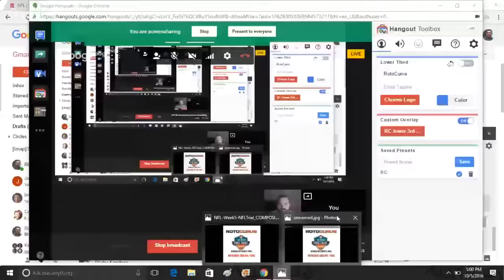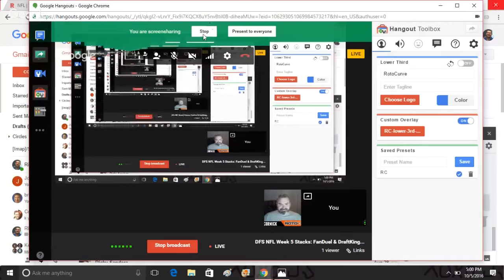DFS NFL Week 5 Stacks: FanDuel & DraftKings Picks 2016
Access all NFL DFS Premium content, stats, tools and optimized lineups on RotoCurve for FREE